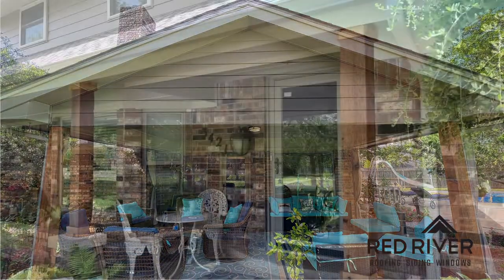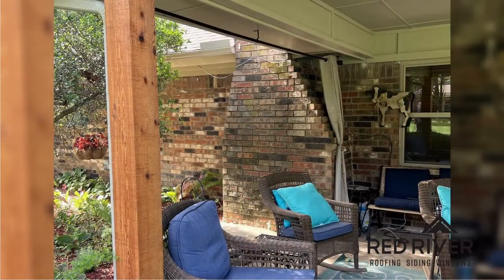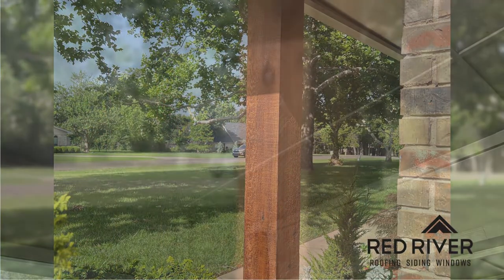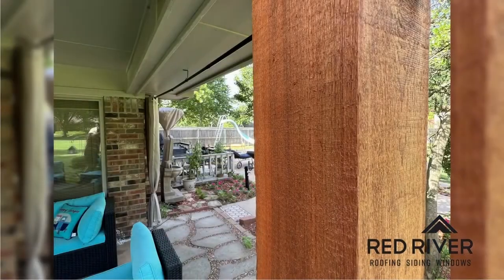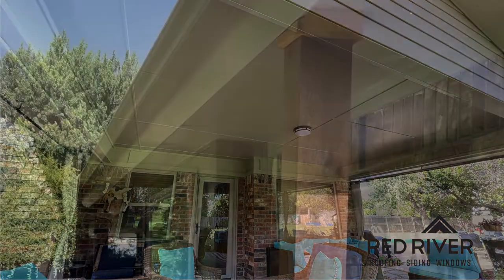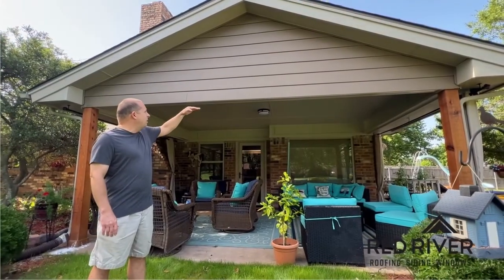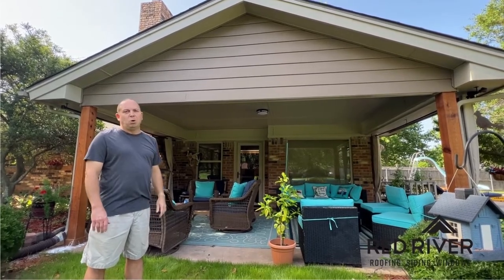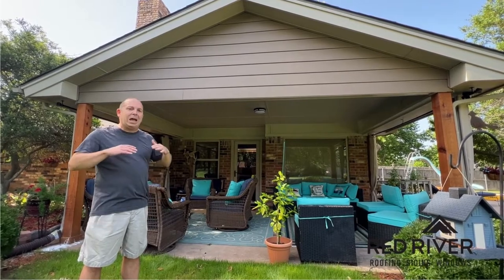Phil - Porch Project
Have a big idea? Red River has the expertise to get creative with your space.

Customer Phil shows us his porch remodel - including a small ceiling change that makes a huge impact!